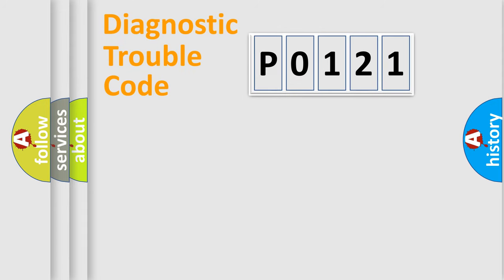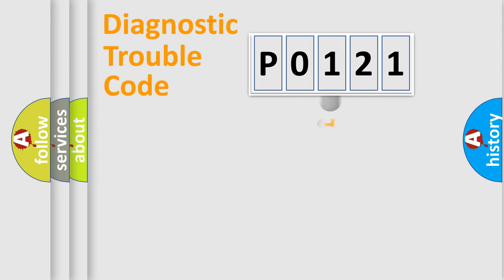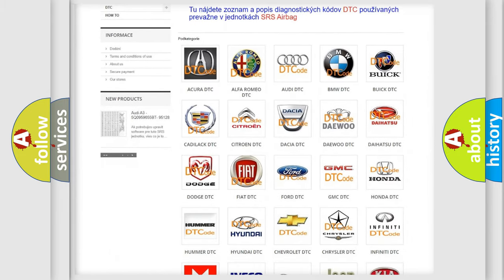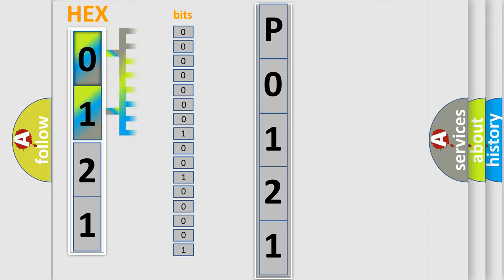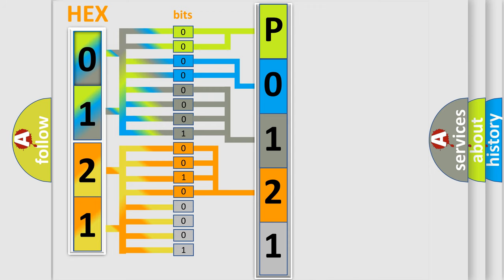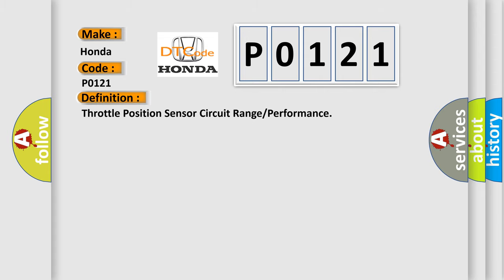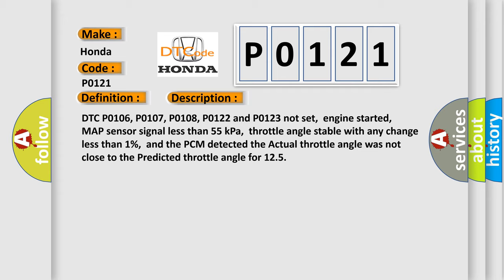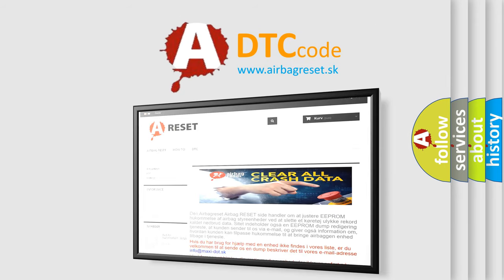DTC Honda P0121 Short Explanation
Contents:
0:21 Basic DTC analysis according to OBD2 protocol standard.
1:48 Insight into programming
2:58 A diagnostically understandable description of the Diagnostic Trouble Code
3:05 Basic error definition

Make:
Honda
Code:
P0121
Definition:
Throttle Position Sensor Circuit Range or Performance
Description:
DTC P0106, P0107, P0108, P0122 and P0123 not set,engine started,MAP sensor signal less than 55 kPa,throttle angle stable with any change less than 1%,and the PCM detected the Actual throttle angle was not close to the Predicted throttle angle for 12.5
Cause:
TP sensor signal circuit is open to the PCM (intermittent fault)TP sensor ground circuit is open (an intermittent fault)MAP sensor damaged or out-of-calibrationThrottle body is damaged or throttle linkage is bent or bindingTP sensor is